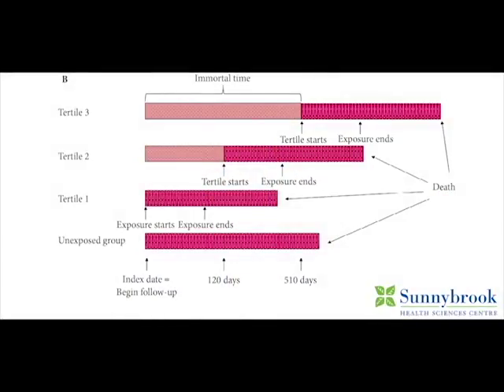Estimating the effect of immortal-time bias in urological research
Estimating the effect of immortal-time bias in urological research: a case example of testosterone-replacement therapy

Christopher J.D. Wallis, Refik Saskin, Steven A. Narod, Calvin Law Girish S. Kulkarni Arun Seth and Robert K. Nam

DOI: 10.1111/bju.13918